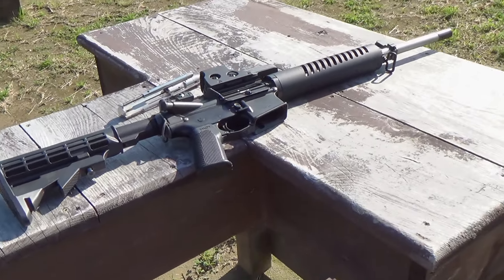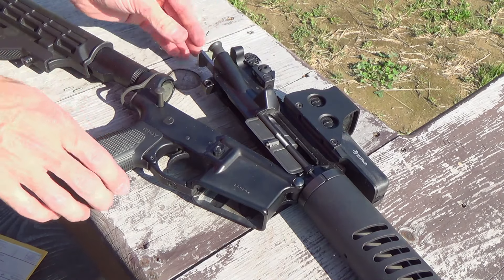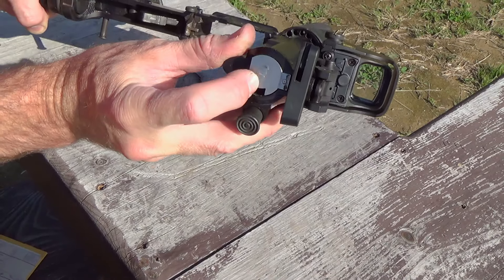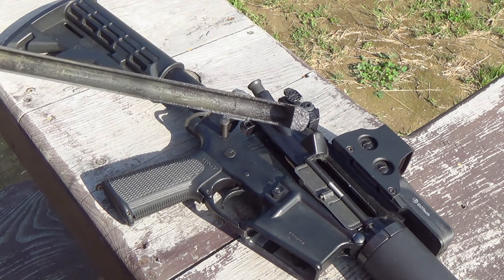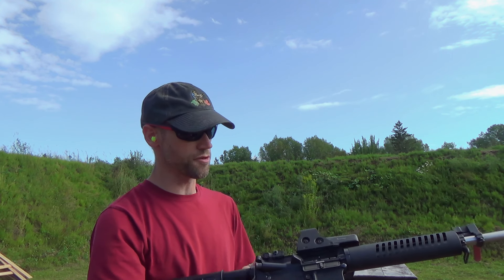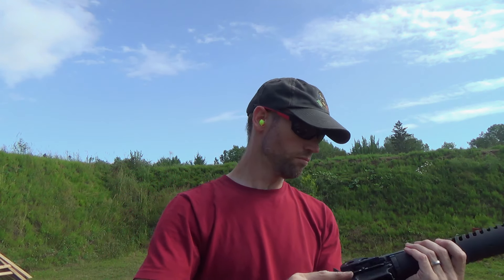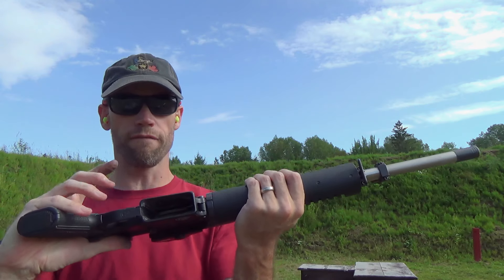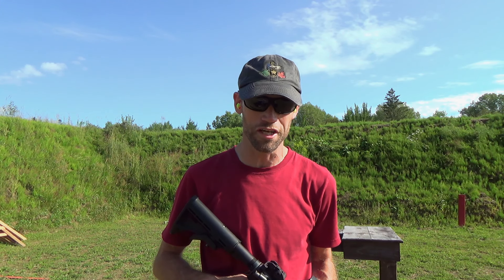Improving the CMMG .22LR Conversion Kit for the AR-15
Up here in Canada, semi-auto, centrefire rifle mags are restricted to only 5 rounds. Pistol mags however, are restricted to 10. Since the AR-15 is offered as a pistol, mags designed for the pistol version of the AR are allowed to hold 10 rounds and are completely legal to use either in the pistol version of the AR or the rifle. So most guys run two 10 round pistol mags connected to each other with a modified baseplate which is what you see here. While not nearly as good as full capacity mags, it's the best we can currently do given our silly (and completely useless) gun control laws.